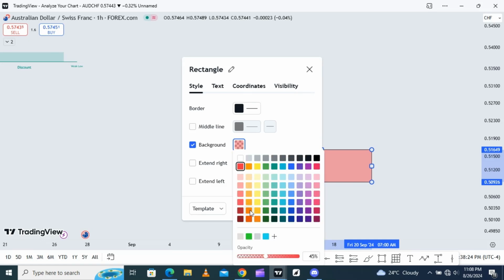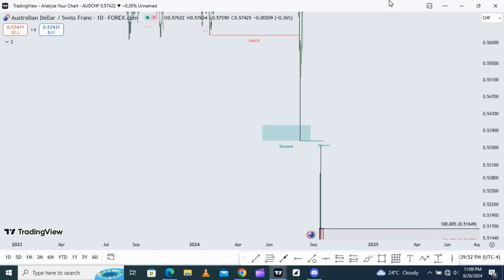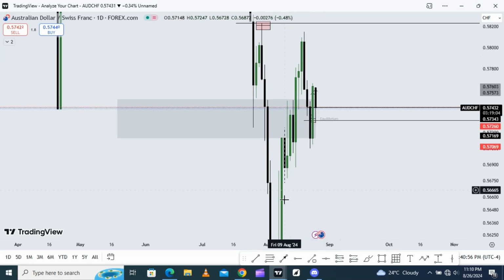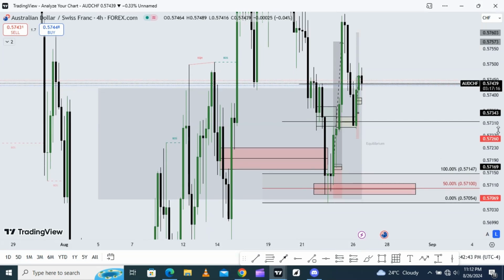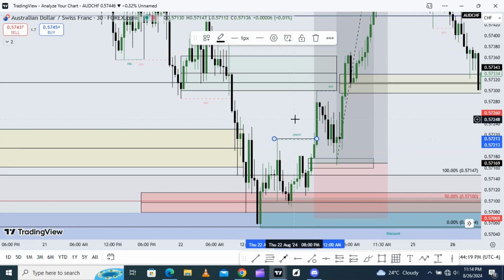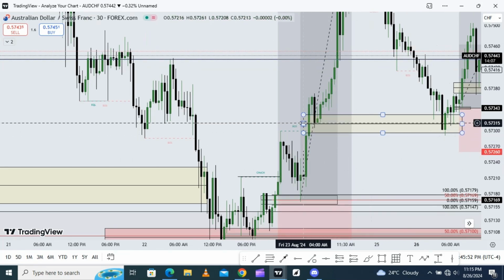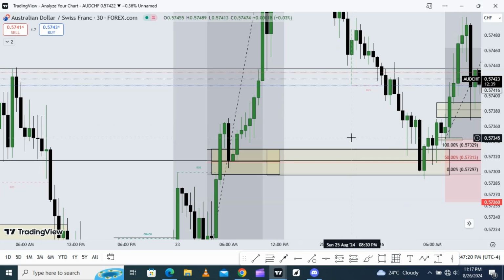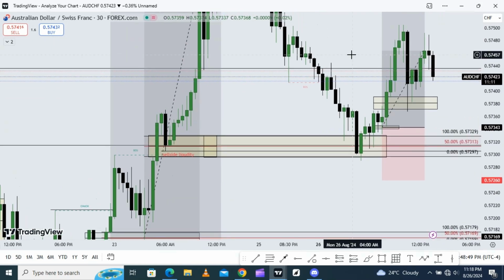ICT WICK ARE GAB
All Information In This Channel Is Based On Research And Experience, Make Sure Before Using Any Concept You Must Backtest To Determine The Accuracy Mistake Are Part Of Human Being. Foreign Exchange Trading ("Forex") Involves Substantial Risk And Is Not Suitable For All Investors. Before Deciding To Trade In Forex, You Should Carefully Consider Your Investment Objectives, Level Of Experience, And Risk Appetite. The High Degree Of Leverage In Forex Trading Can Amplify Both Profits And Losses. Market Volatility, Currency Risk, Credit Risk, And Regulatory Risk Are Also Factors To Consider. You Should Never Invest Money You Cannot Afford To Lose. Wish Success.

.Brokers link!!!.

Deriv/Binary Broker indices for Volatility market.

BITGET FOR Crypto Trader
Code: K13TXY5Z

EVERY WEEK/DAY CLEAR SET-UP!!!.

Kind Regards.